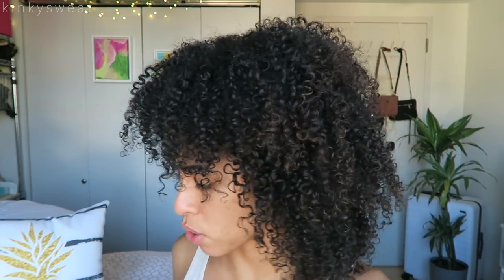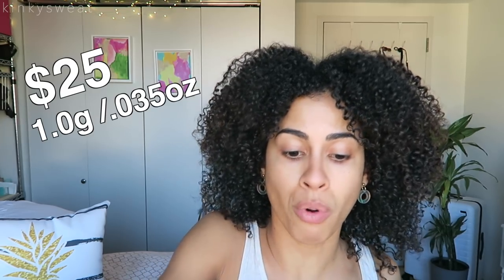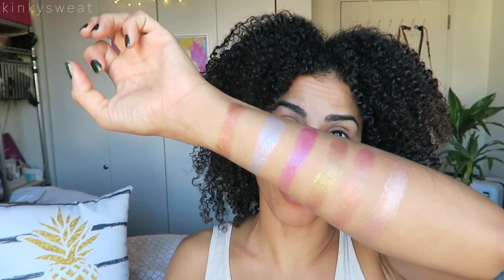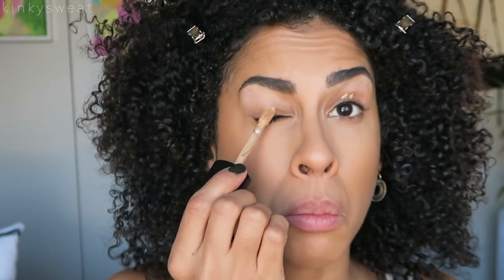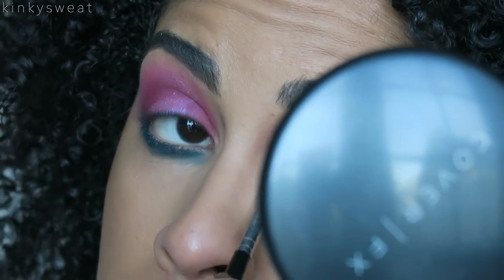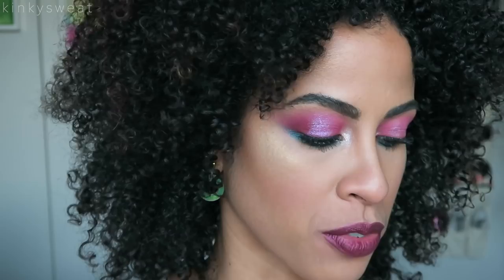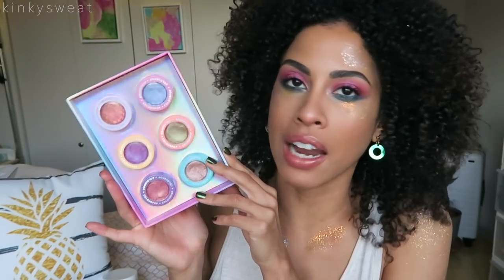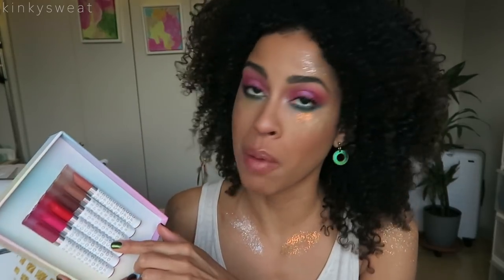COLOURPOP THIS IS NOT A DREAM | HOLIDAY 2018 | REVIEW + DEMO | kinkysweat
GRAB A SNACK!!! Here is a full on review and demo of what I purchased from Colourpop’s This Is Not A Dream Holiday Collection!!!

TIMESTAMPS:
2:24 Package details
7:56 Chasing Rainbows Eyeshadow Swatches
9:48 Double Rainbows SSE Swatches
19:59 Eyeshadow Demo
27:02 Lippie Stix Set Swatches
29:57 Ultra Metallic Lip “Nimbus” Swatch
30:38 Ultra Glossy Lip "Around Midnight” Swatch
31:05 Ultra Glossy Lip “Star Burst” Swatch
31:18 Ultra Glossy Lip “Hypnotease” Swatch
31:38 Glitterally Obsessed Swatches
37:49 Final Look

→ VISIT ME ←

MICHI

SIGMA BEAUTY

Shop Link! 👇🏽

NaturAll Club

▶︎ FOUNDATION REVIEWS

▶︎ MICROBLADING

Cover FX Total Coverage Cream Foundation Compact in “G60”

Too Faced Born This Way Conealer in “Sand"

Colourpop No Filter Stix Foundation in “Dark 167 W"

Cover FX Perfect Setting Powder in “Light"

Marc Jacobs Gel Liner in “(Gem)Stone"

Make Up Forever Artist Color Pencil in “Versatile Chestnut”

MAC Fix +

HEADBAND?!
Didn’t have one on today, OH MY!
NAIL POLISH?!

KL Polish in “Capricorn"

BRUSHES??
Wayne Goss #2, #4, #16
Sonia G. Worker One, Face One
Luxie #120
Sigma F88
Inglot 4SS
Zoeva #110 + #234
Morphe M421

AQUIS Restorative Leave-In Conditioner, Devacurl Super Stretch, Decadence Leave-In, and Malaya Hair Oil

EARRINGS?!

ISLYNYC

🌧  p o r o s i t y: Low

xoxo,

Alicia